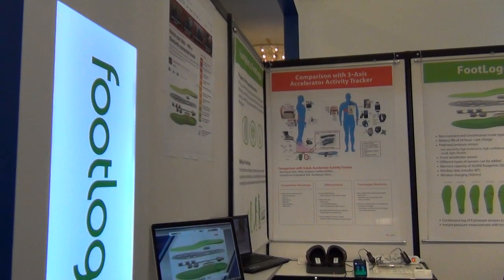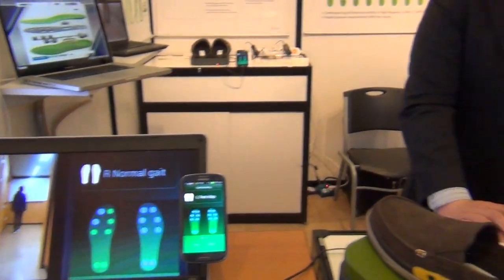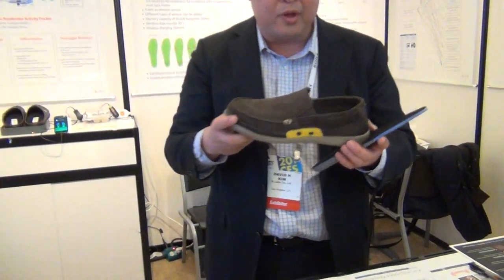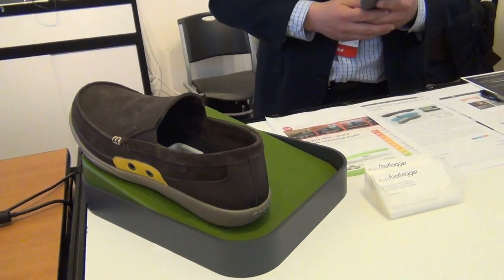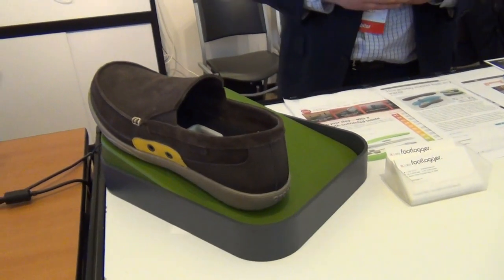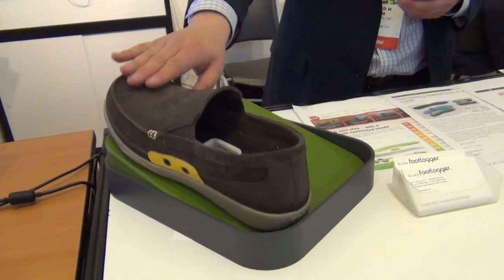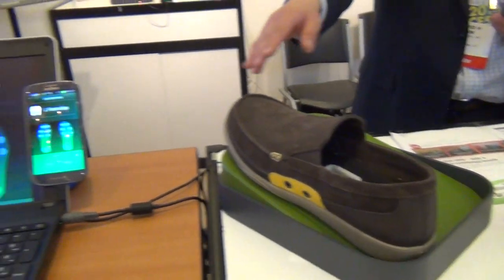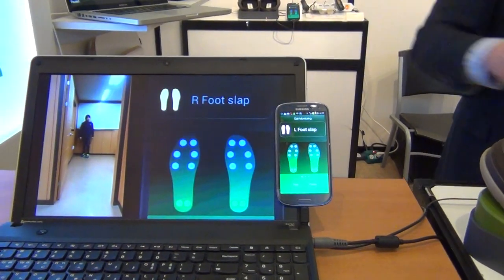Best of 2014 CES Digital Health: Footlogger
Footlogger. FootLogger, Insole Type Activity Tracker.
Non-restraint and unconscious insole type footprint log sensor.
24hour battery life
Patented pressure sensor
3-axis accelerator sensor
Different types of sensors can be added
Memory capacity of 50,000 footprints (50Hz)
Wireless data transfer(BT)
Wireless charging